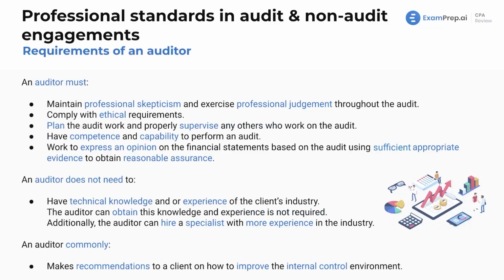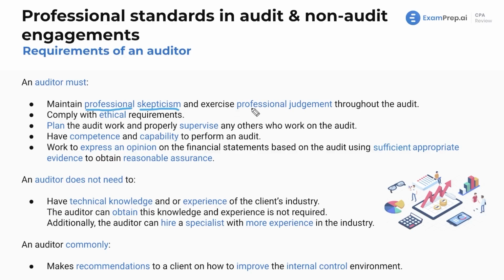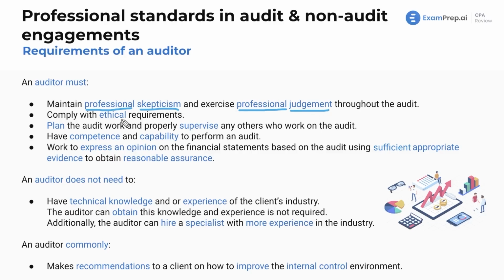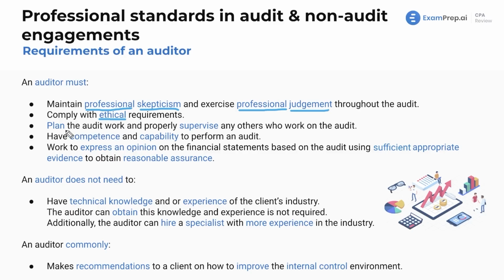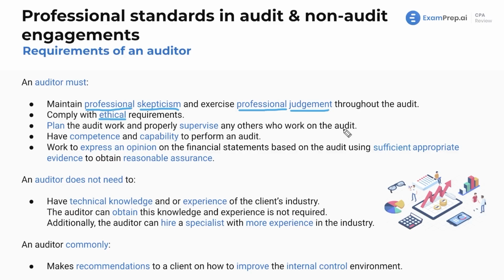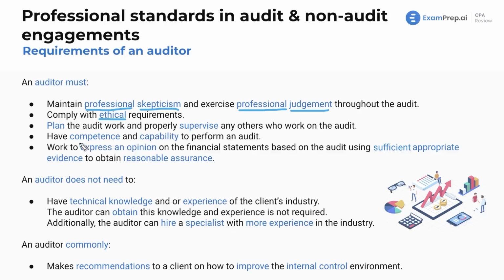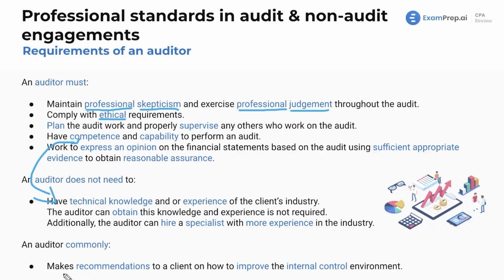Requirements of an Auditor [CPA Prep]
🎓 Lesson Overview:
This lesson delves into the general requirements of an auditor, discussing the importance of maintaining professional skepticism and exercising professional judgment throughout the audit process. It emphasizes the need for auditors to comply with ethical requirements, plan audit work properly, and supervise others involved in the audit. The lesson also highlights the importance of competence and capability in performing an audit, even if specific industry experience is not required. Furthermore, it discusses the auditor's role in expressing an opinion on financial statements using sufficient appropriate evidence to obtain reasonable assurance, as well as making recommendations to clients for improvements in their internal control environment.

🔍 Key Topics Covered:
- Auditor Requirements
- Professional Standards
- Audit Process
- Ethical Requirements